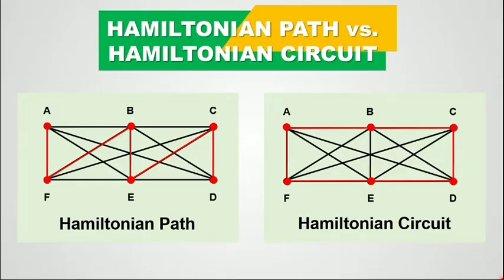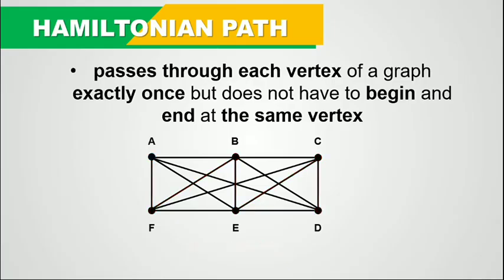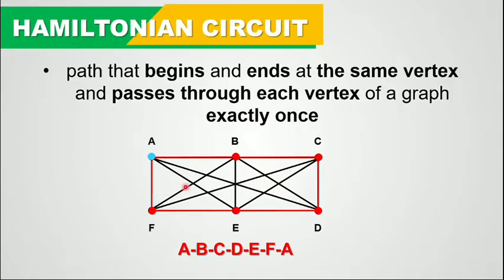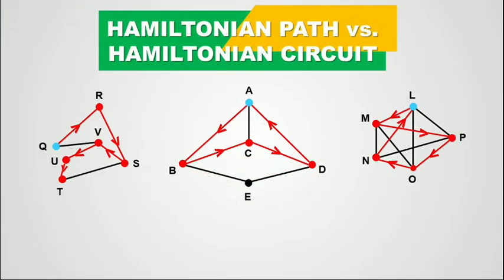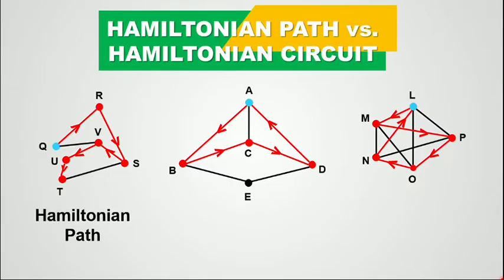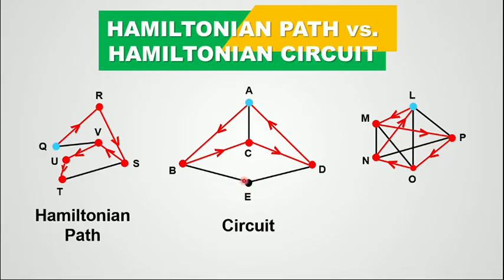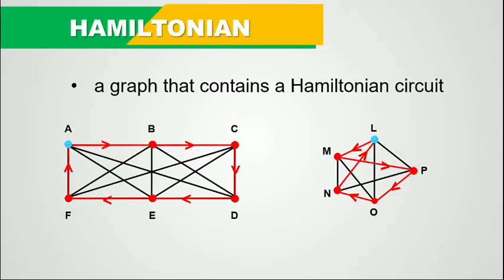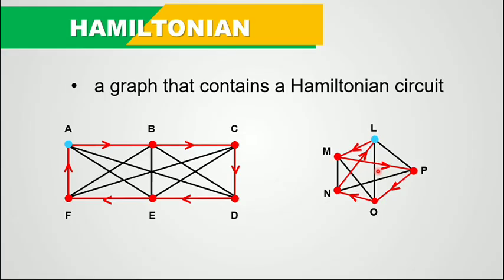𝗛𝗮𝗺𝗶𝗹𝘁𝗼𝗻𝗶𝗮𝗻 𝗣𝗮𝘁𝗵 𝘃𝘀. 𝗛𝗮𝗺𝗶𝗹𝘁𝗼𝗻𝗶𝗮𝗻 𝗖𝗶𝗿𝗰𝘂𝗶𝘁 | 𝗠𝗮𝘁𝗵𝗲𝗺𝗮𝘁𝗶𝗰𝘀 𝗶𝗻 𝘁𝗵𝗲 𝗠𝗼𝗱𝗲𝗿𝗻 𝗪𝗼𝗿𝗹𝗱 𝗧𝘂𝘁𝗼𝗿𝗶𝗮𝗹 𝗟𝗲𝘀𝘀𝗼𝗻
This video differentiates Hamiltonian Path from Hamiltonian Circuit. It presents examples of routes considered as Hamiltonian Path and Hamiltonian Circuit. It also defines graphs which can be called Hamiltonian.

It will help me a lot! Thank you and more power!

Let's keep learning together in JASON-LEARNED!

~ Jason-Learned